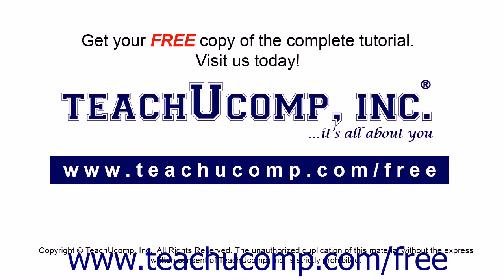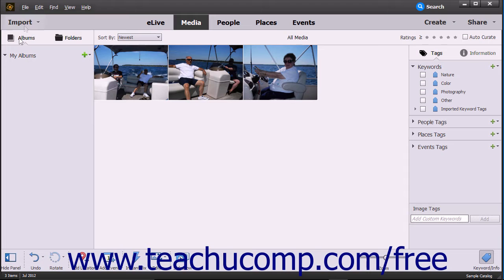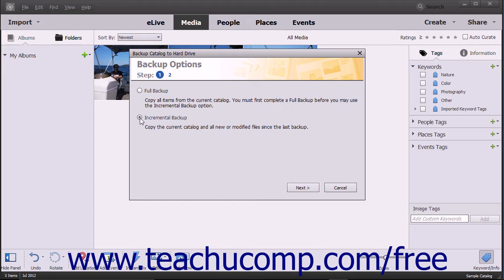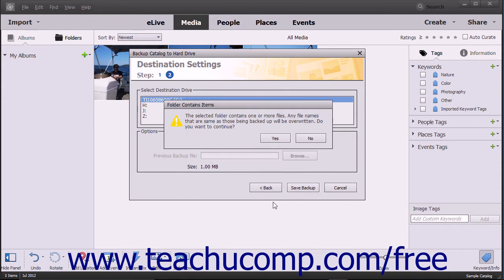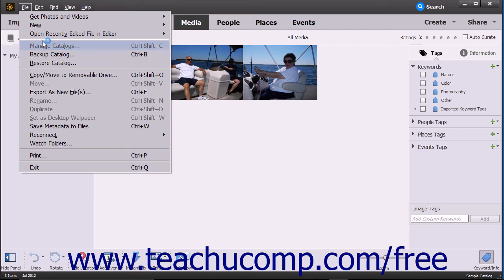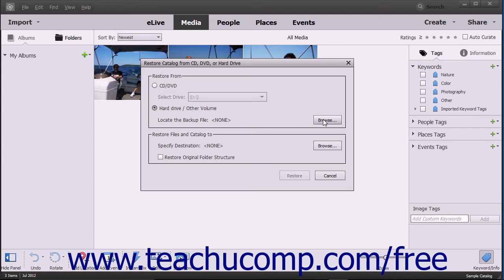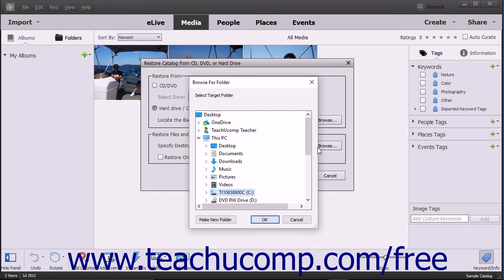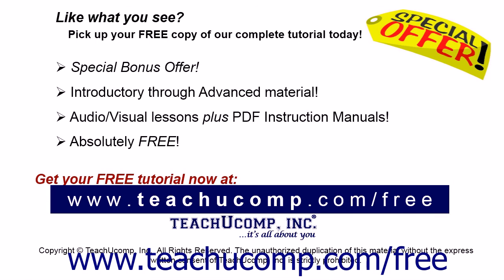Photoshop Elements 2018 Tutorial Back Up and Restore a Catalog Adobe Training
Learn about the Back Up and Restore a Catalog in Adobe Photoshop Elements A clip from Mastering Photoshop Elements Made Easy v. 2018. - the most comprehensive Photoshop Elements tutorial available. Visit us today!